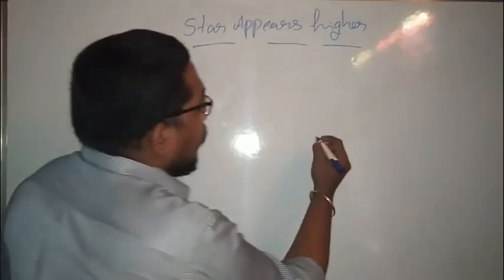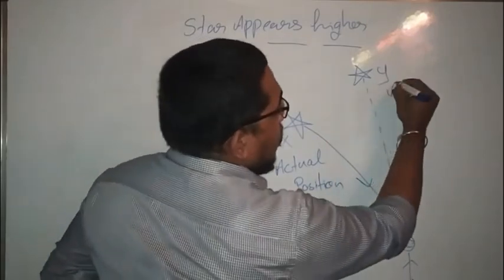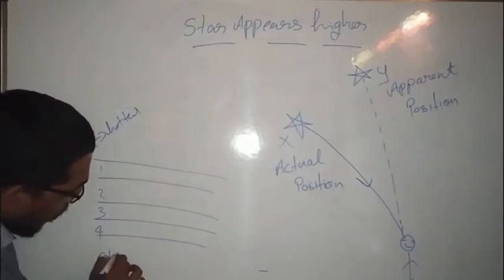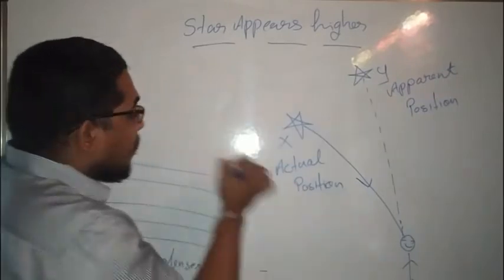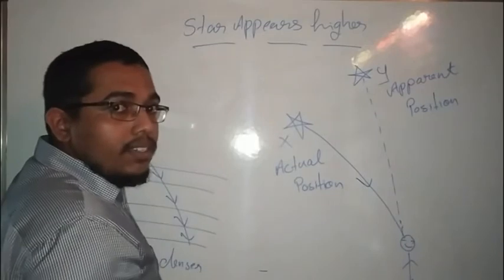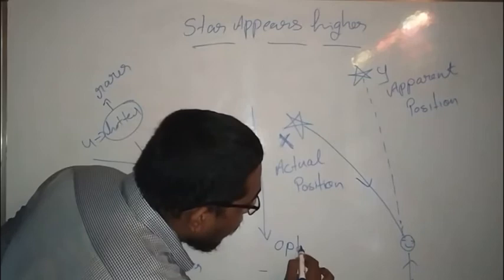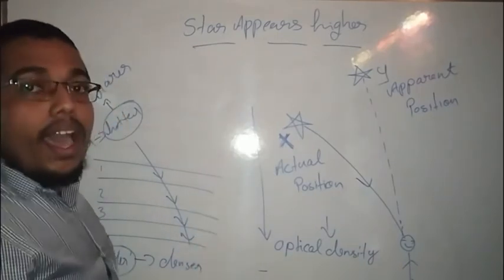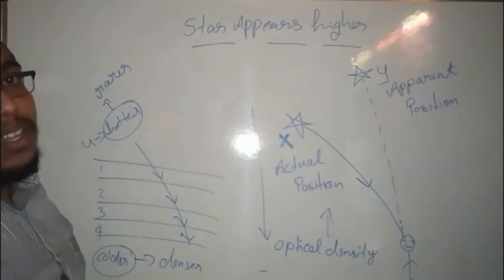Real and Apparent position of Stars || Atmospheric refraction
Hello students,
                           This video explains the real and apparent positions of star.
Ch : Human Eye and the Colourful World
Useful for : CBSE STUDENTS (standard X)